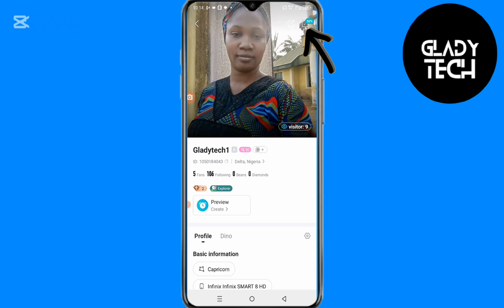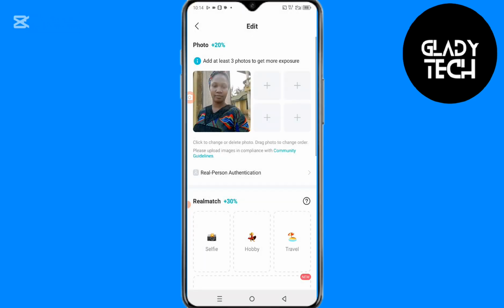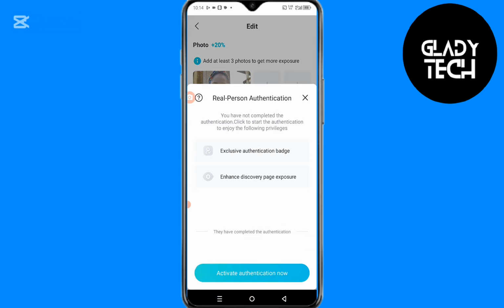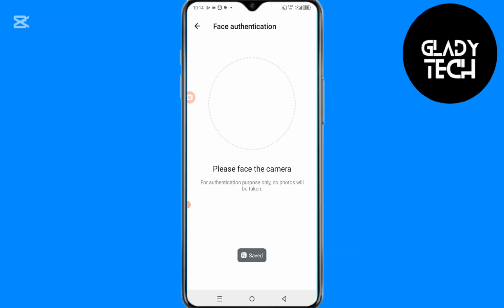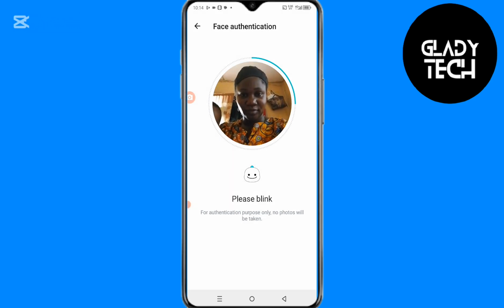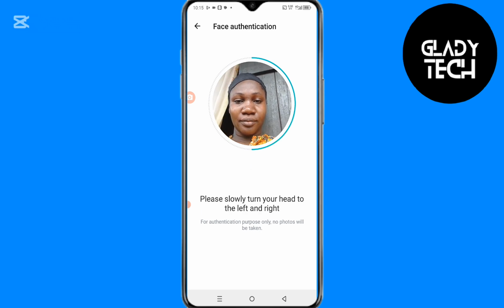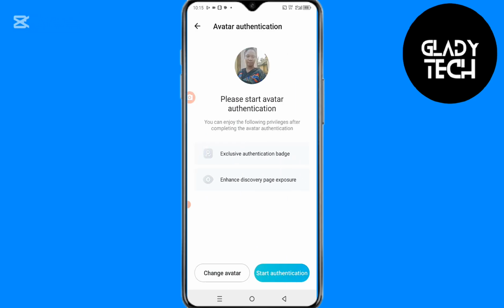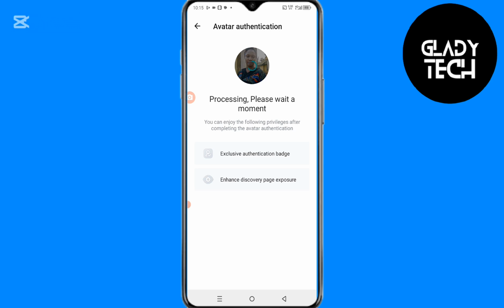How to Verify Bigo Live Account 2026 ( Updated)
How to Verify Bigo Live Account